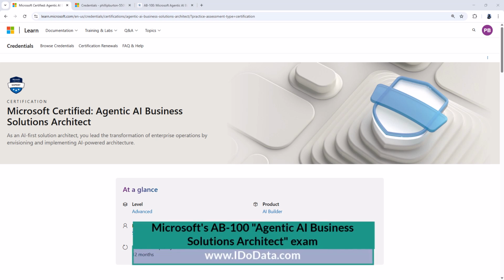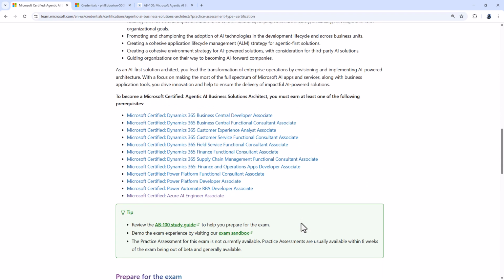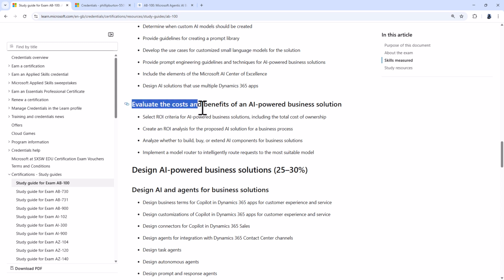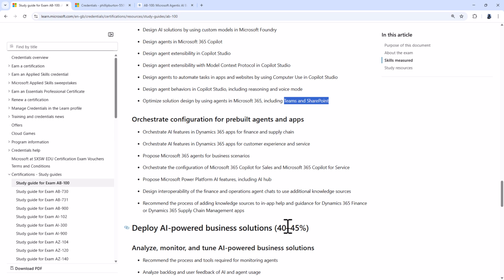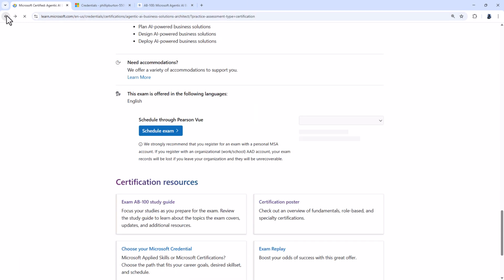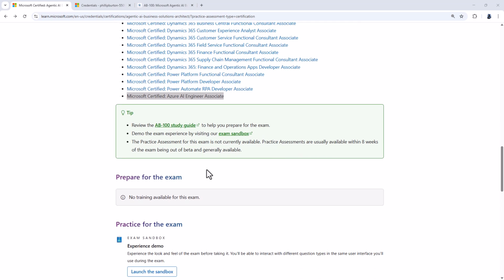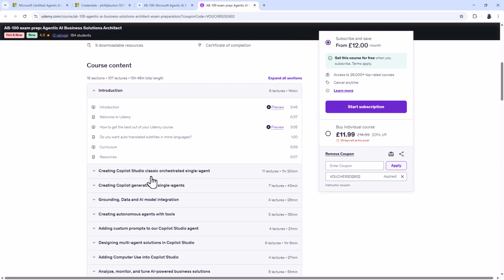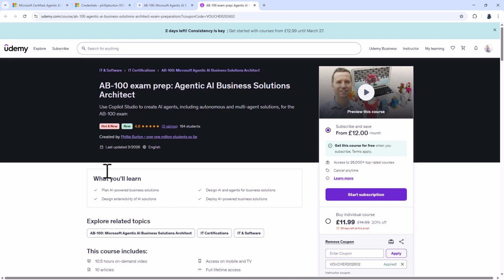Microsoft's AB-100 exam: Agentic AI Business Solutions Architect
In this video, we will be looking at the new Microsoft exam AB-100: Agentic AI Business Solutions Architect.
This exam explores how to design and implement AI agents in Microsoft Foundry, Microsoft Copilot Studio, Microsoft 365 Copilot, Power Platform, and Dynamics 365.